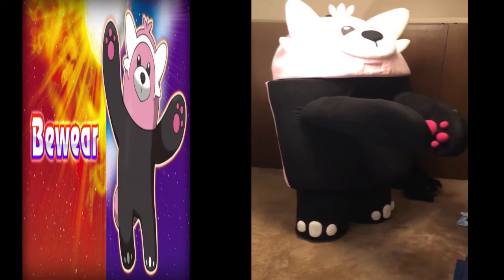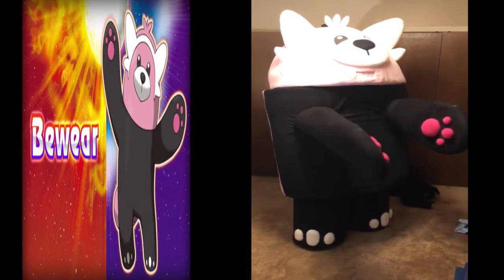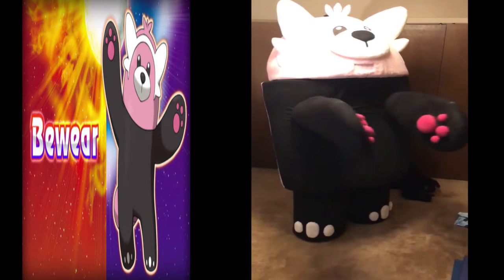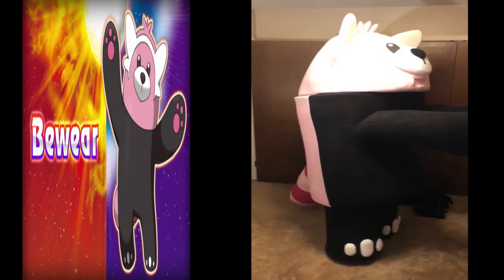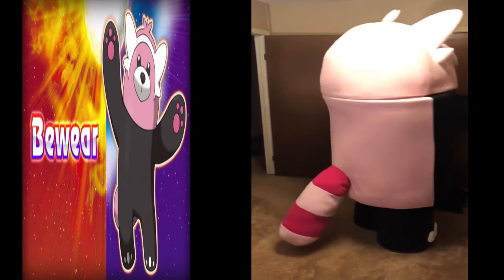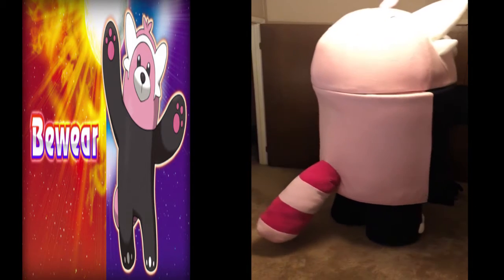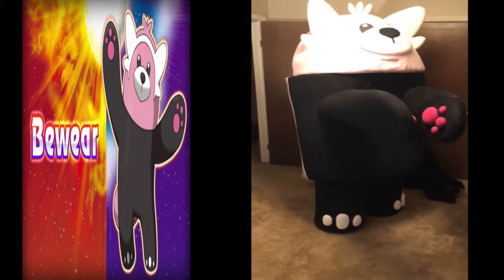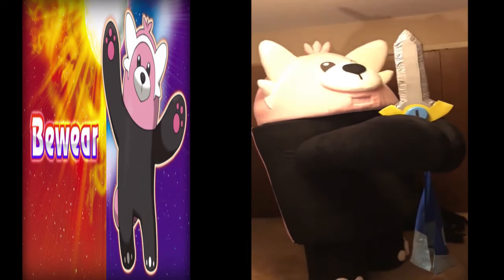BEWEAR COSPLAY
I commissioned my amazing friend Amber and look at her awesome work!